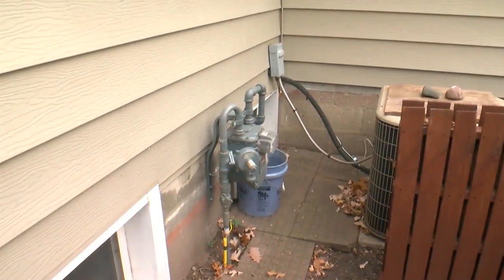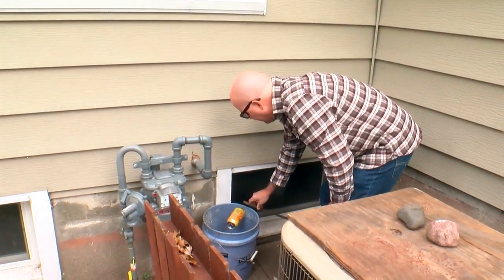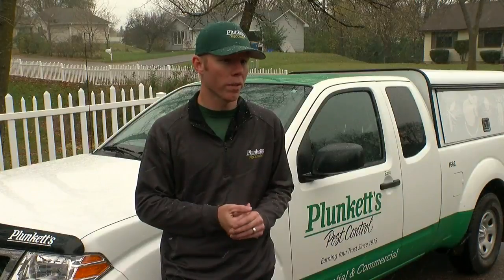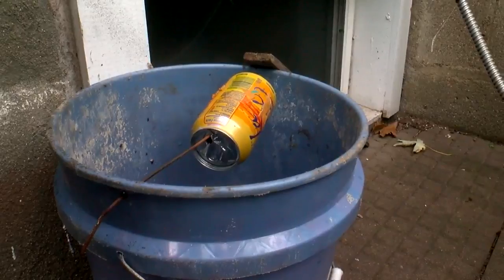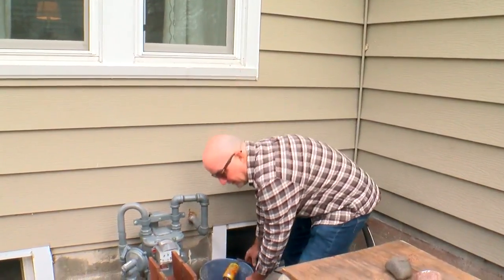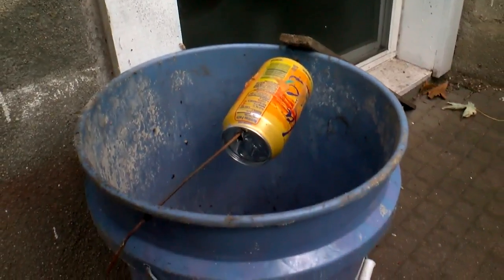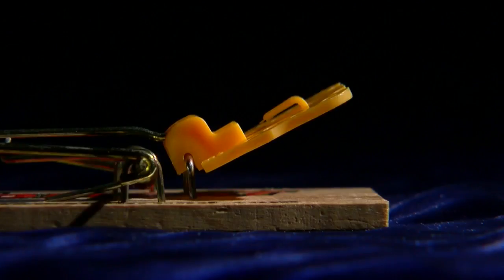213 Mice Caught By St. Louis Park Homeowner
Experts say just trapping mice won’t solve an infestation problem, Bill Hudson reports (2:35). WCCO 4 News At 5 – November 1, 2017